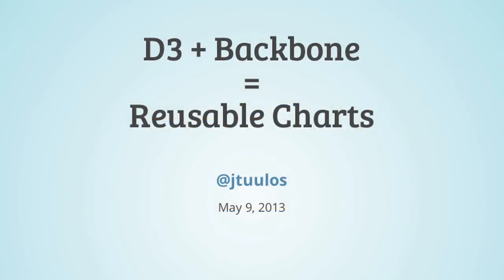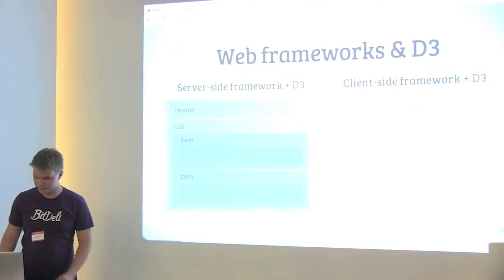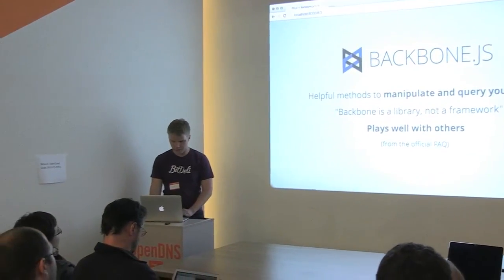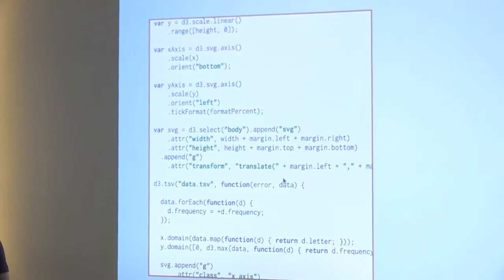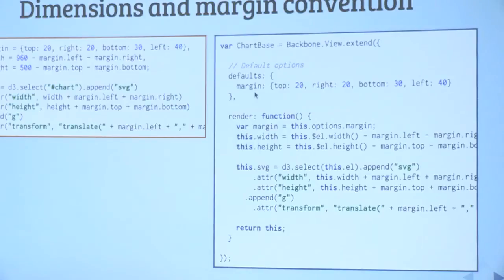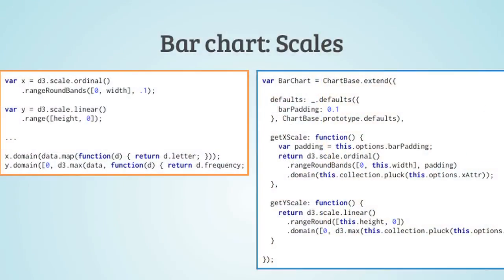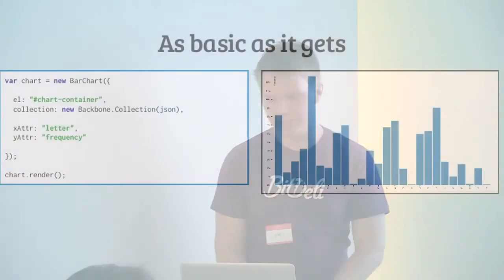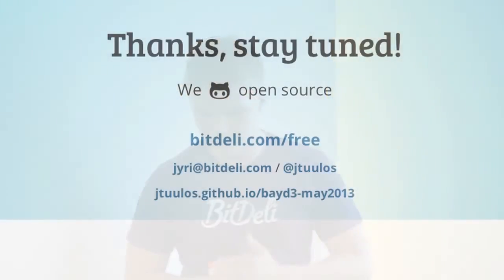bayd3: Jyri Tuulos - Backbone + d3 - 05.09.2013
Jyri '@jtuulos' Tuulos tells us about his experience mixing d3 with backbone.js in a production environment